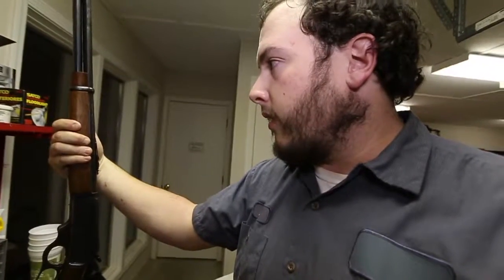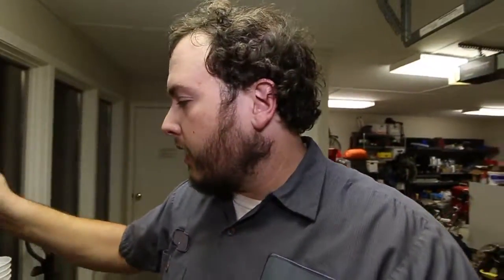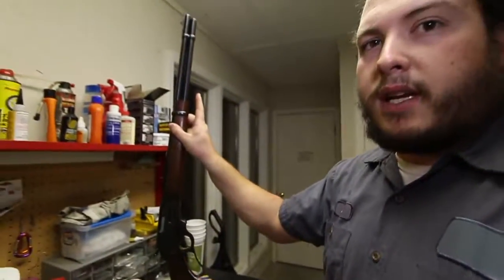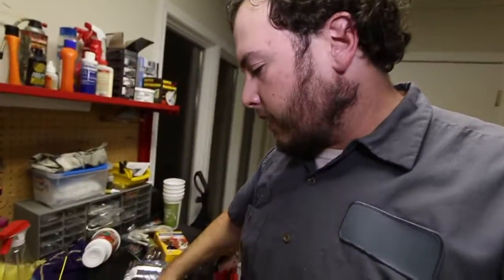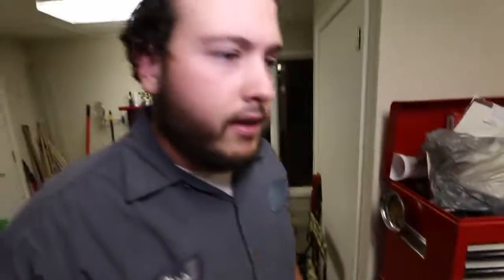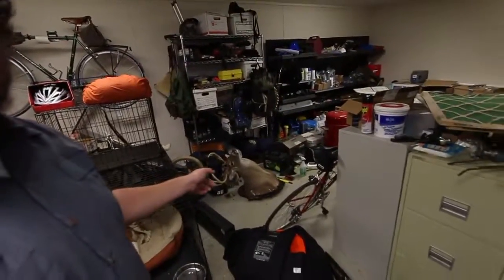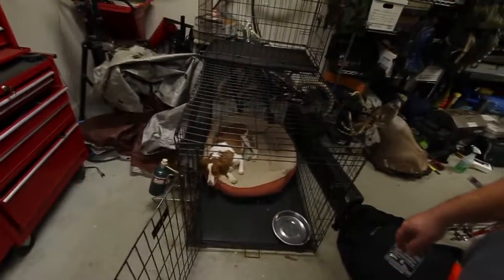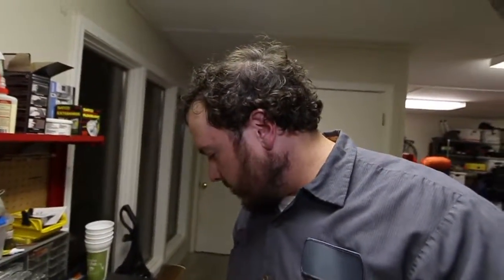Cleaning Ruger 270 & Marlin .30-30